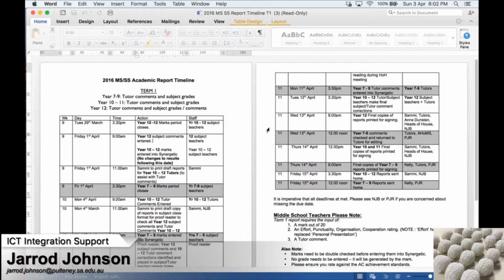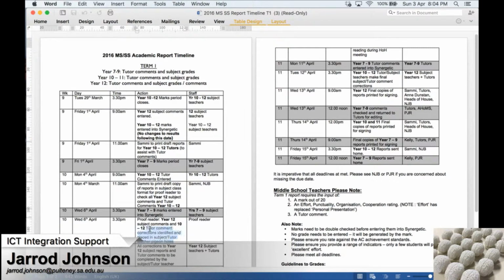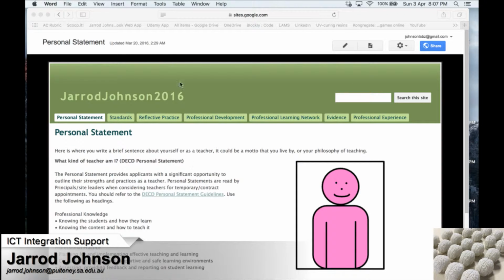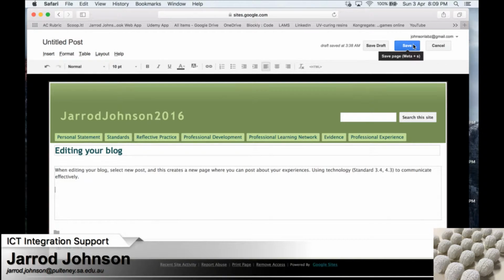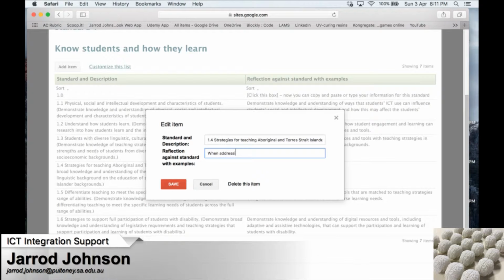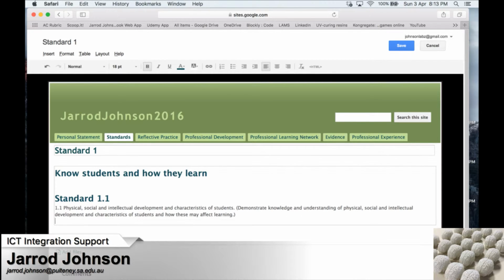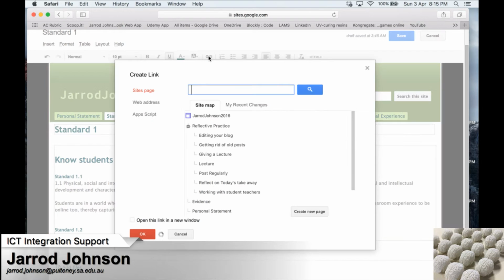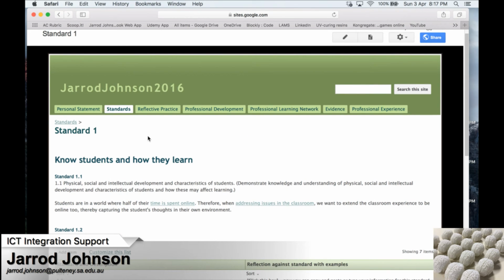ICT Integration Support 4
ICT Integration Support running Sunday 8pm CST Adelaide, Australia.